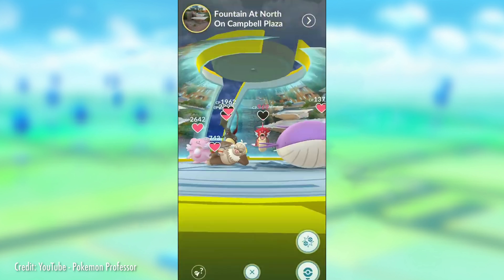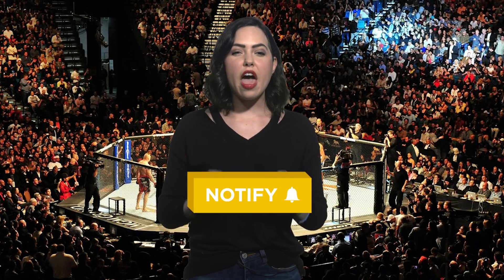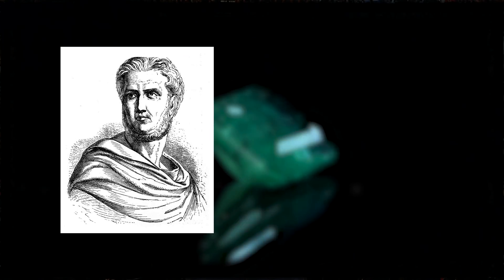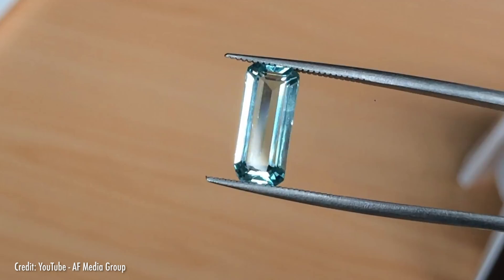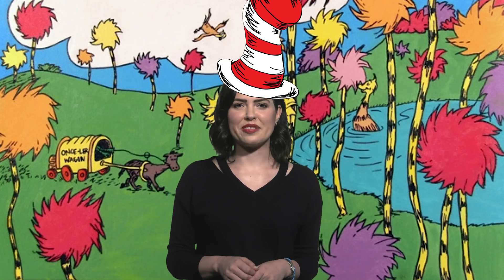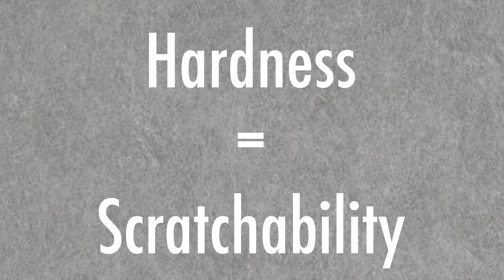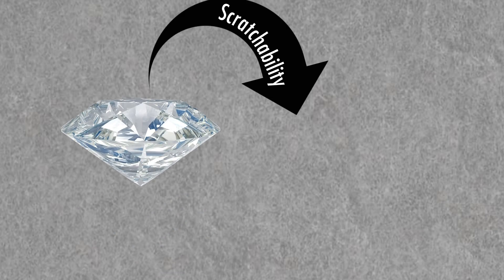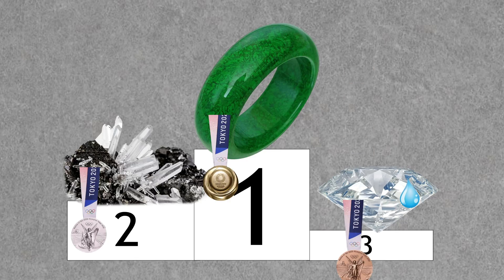Gem vs. Gem Death Match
Are you ready to rumble?! This week, Natalie pits gemstone against gemstone for a battle of the century! Color, hardness, tenacity, and more will determine who will win this collision of gem titans. Watch as stones collide to learn just which gemstone will come out on top!